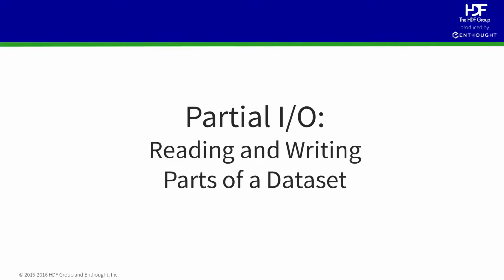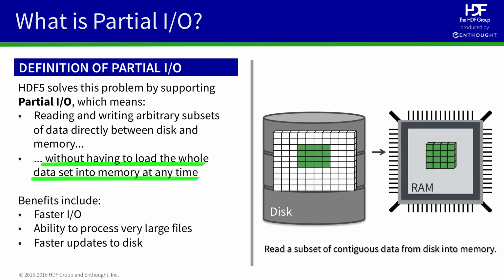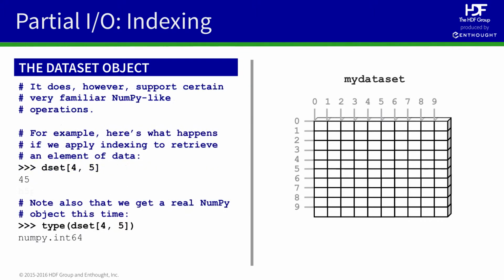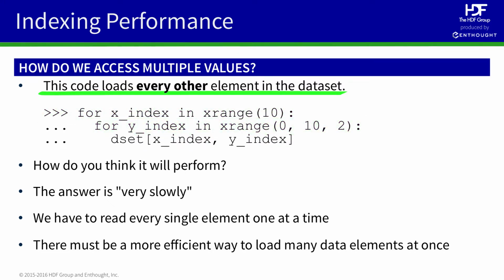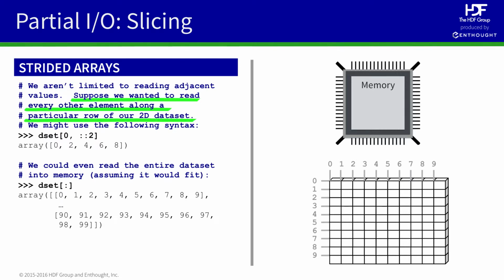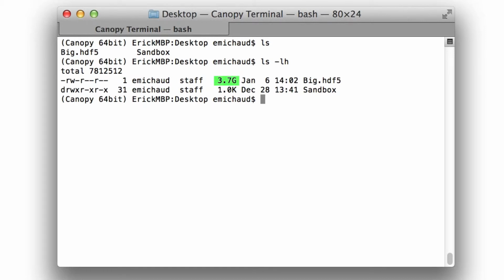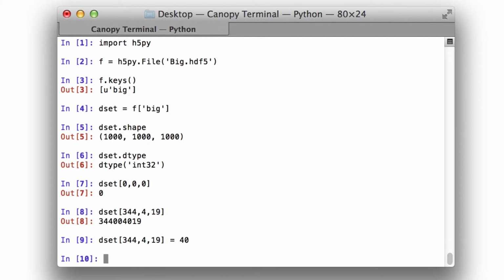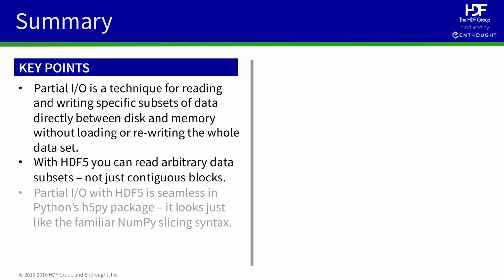Partial IO (Core Topic #6)